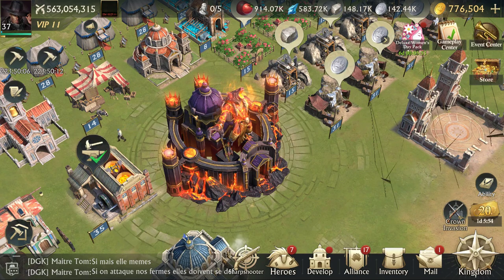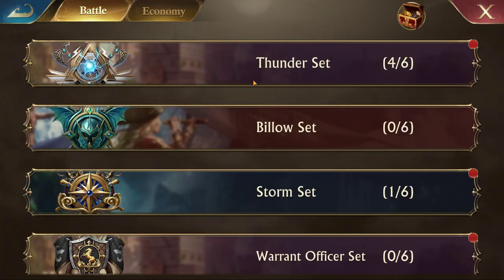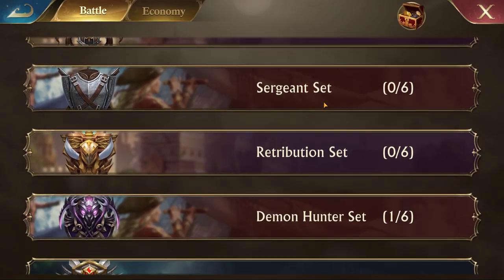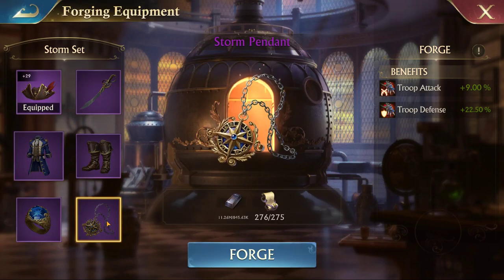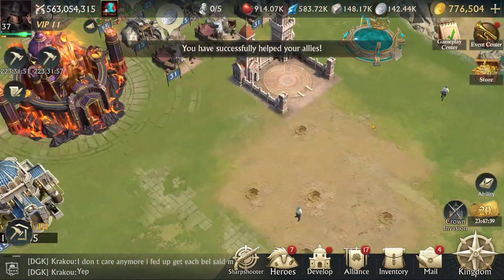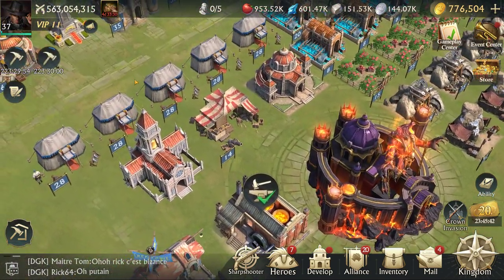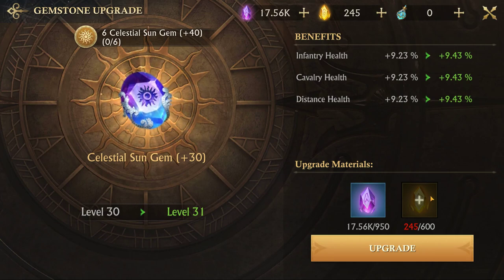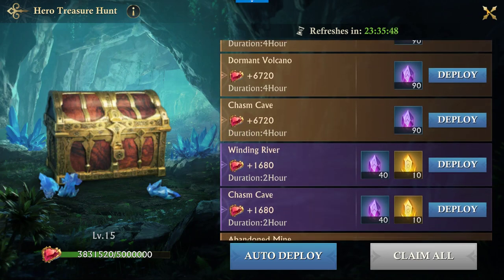Stormshot: Isle of Adventure - Equipment and Gems Guide